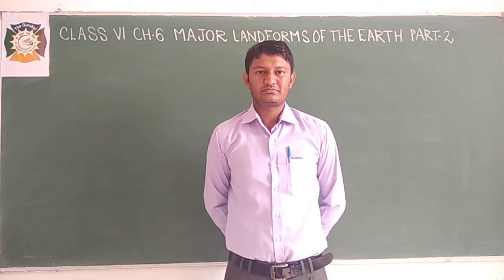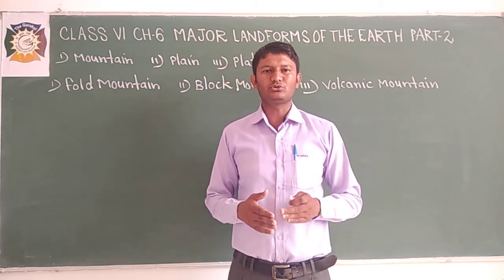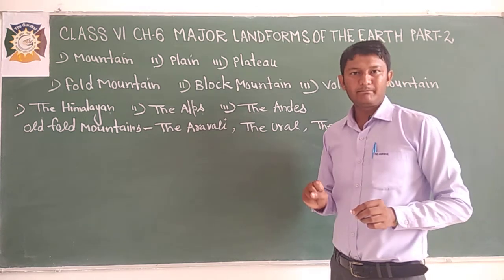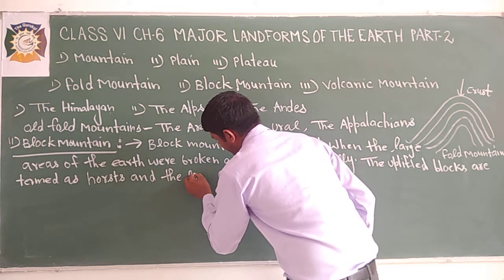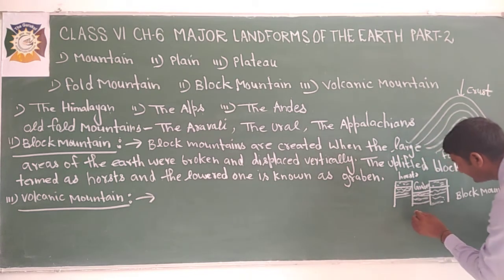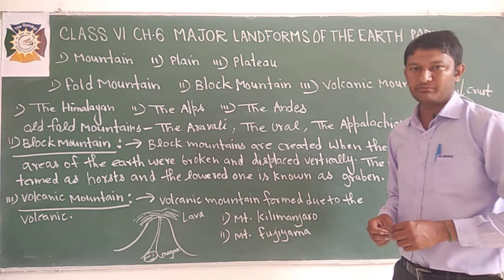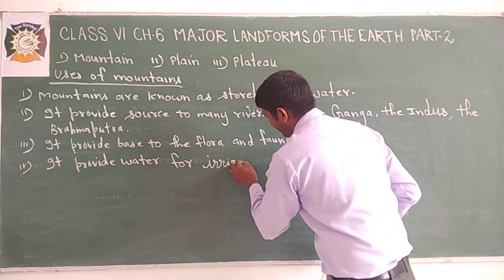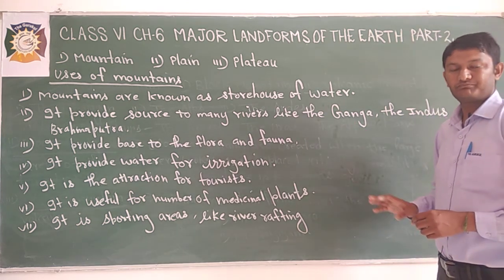Class 6th sst major landforms of the earth Part 2